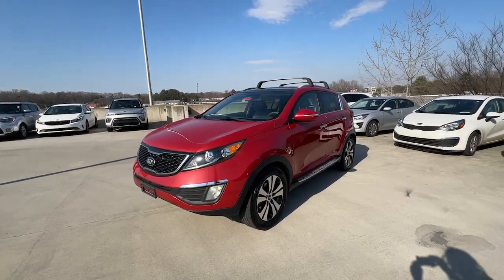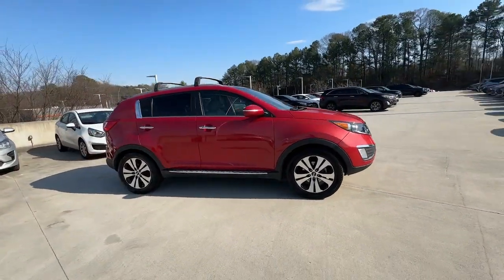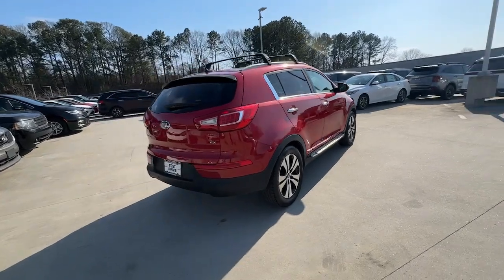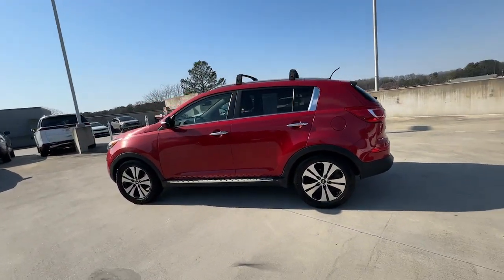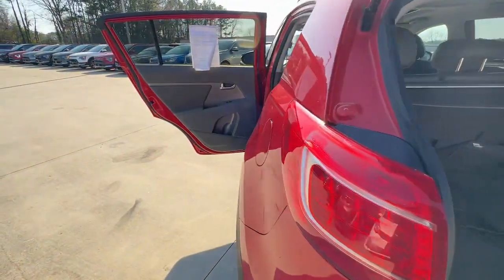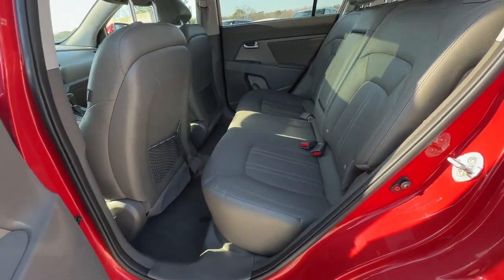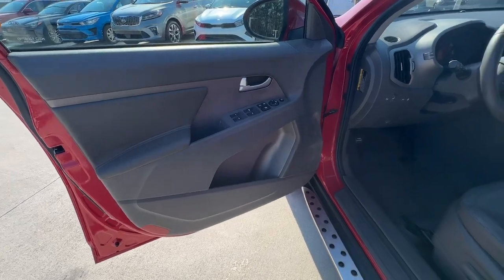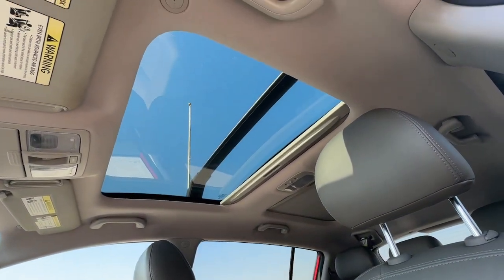2013 Kia Sportage Chamblee, Sandy Springs, Brookhaven, Norcross, Atlanta, GA 612822A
Signal Red Used 2013 Kia Sportage EX available in Chamblee, Georgia at Ed Voyles Kia of Chamblee. Servicing the Sandy Springs, Brookhaven, Norcross, Atlanta, GA area.

CROSS BARS,WHEEL LOCKS,NAVIGATION PKG  -inc: SIRIUS traffic,SIGNAL RED,SIDE STEPS,CARGO MAT,CARGO NET,IPOD CABLE,ALPINE GRAY  SEAT TRIM,EX PREMIUM PKG  -inc: leather seat trim  dual heated front seats  cooled driver seat  push-button start w/smart key  panoramic sunroof  auto-dimming rearview mirror  HomeLink universal garage door opener  heated pwr folding mirrors  rear cargo cover  supervision gauge cluster,Chrome door handles,Variable intermittent rear wiper,18 alloy wheels,Body-color bumpers,Body-color pwr mirrors w/integrated LED turn signals,Variable intermittent front windshield wipers,Automatic projection headlamps -inc: LED accent lights,Temporary spare tire w/steel wheel,Rear spoiler,Solar glass,Body-side molding w/fender flares,Rear privacy glass,Fog lamps,Roof rails,P235/55R18 all-season tires,Pwr door locks,Front/rear floor mats,Overhead console -inc: sunglass holder  map lights,Dual covered illuminated visor vanity mirrors w/visor extensions,12V pwr outlet,Cargo lamp,Front/rear cupholders -inc: front/rear bottle holders,UVO Microsoft infotainment system,Satellite radio,Rear window defroster,Trip computer,AM/FM stereo w/CD/MP3 player -inc: aux input jack  USB port  (6) speakers,Bluetooth connectivity,Leather-wrapped tilt/telescopic multifunction steering wheel -inc: audio controls  cruise controls  Bluetooth controls,Roof mounted antenna,Premium audio system -inc: HD Radio  amplifier  subwoofer,Center console w/armrest,Leather-wrapped shift knob,Pwr windows w/driver one-touch down -inc: driver auto-up w/safety control,Door scuff plates,Cruise control,Lockable illuminated cooled glove box,Remote keyless entry -inc: panic  alarm  escort lighting,Dual-zone automatic climate control w/air filter,60/40 split-folding rear seat w/armrest -inc: adjustable headrests,Independent MacPherson strut front suspension,Independent multi-link rear suspension,Chrome grille,Front wheel drive,Pwr rack & pinion steering,Gas shock absorbers,6-speed automatic transmission w/Sportmatic,Front/rear stabilizer bars,High performance dampers,Front/rear disc brakes,2.4L DOHC 16-valve I4 engine,Driver & front passenger airbags -inc: passenger occupancy sensor,Brake assist,Rear child safety door locks,Front height-adjustable 3-point seat belts w/pretensioners & force limiters,Hill assist control w/downhill brake control,Backup camera,Full-length side curtain airbags -inc: rollover sensor,4-wheel anti-lock braking system,Rear 3-point seat belts,Electronic stability control w/defeat switch & traction control,Lower anchors & tether for children (LATCH),Tire pressure monitoring system,Front seat-mounted side airbags,Side impact protection